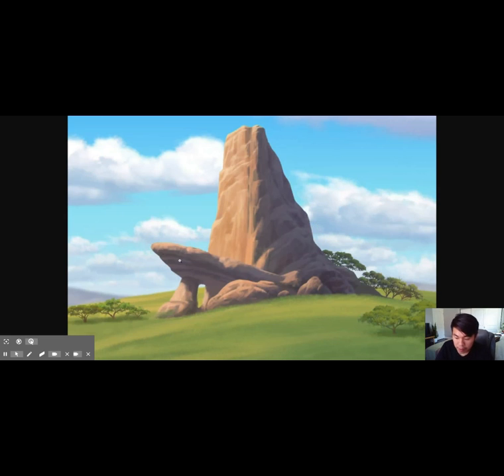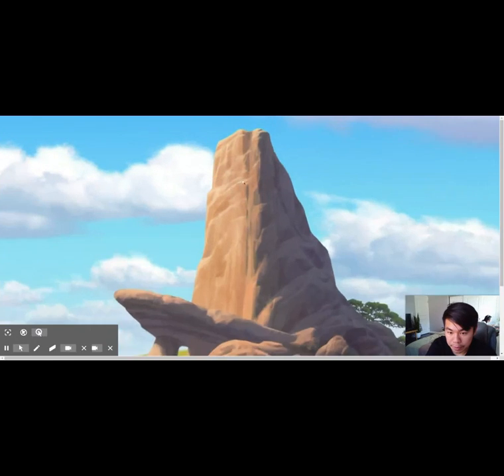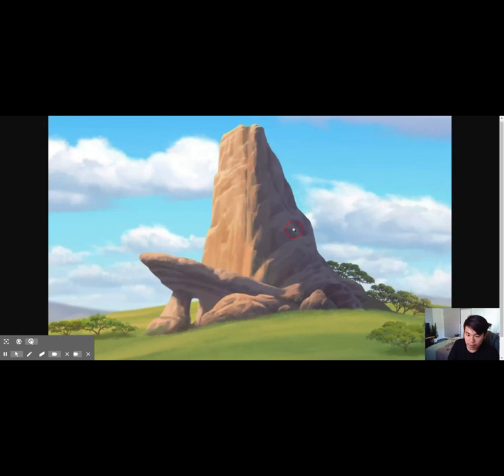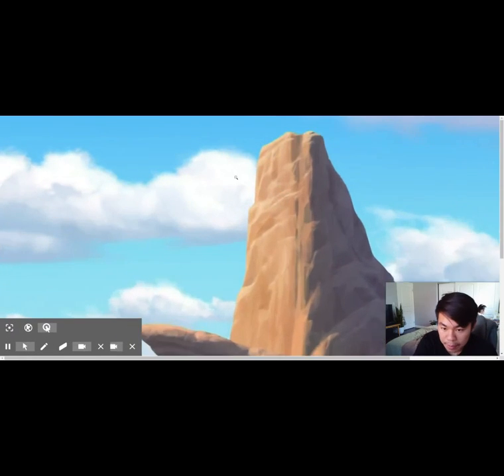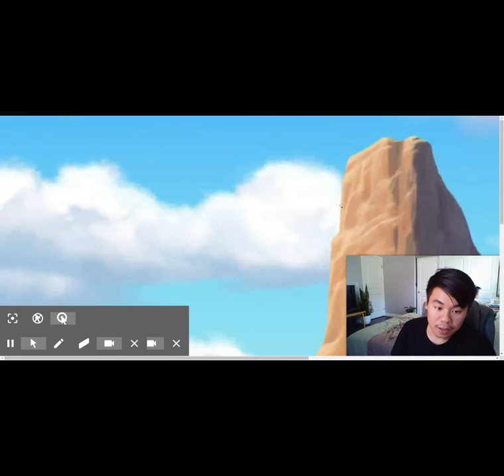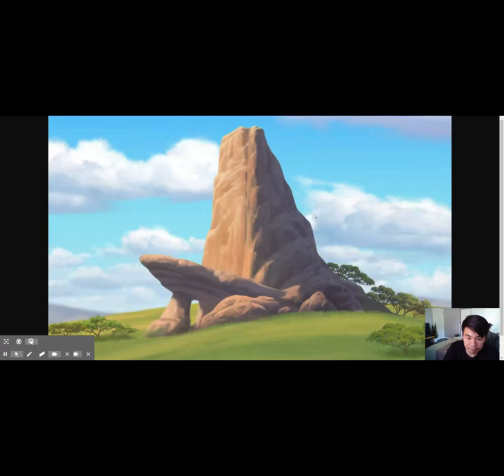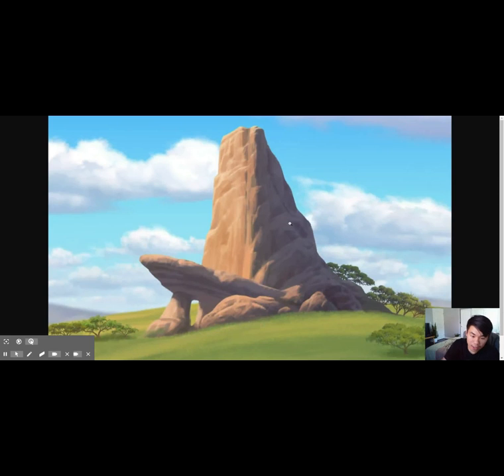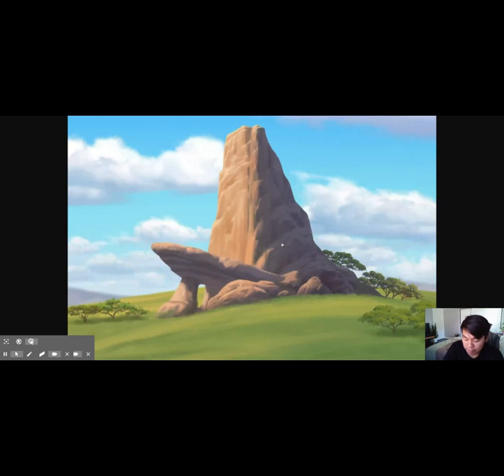Unit 7 Lesson 3: Value